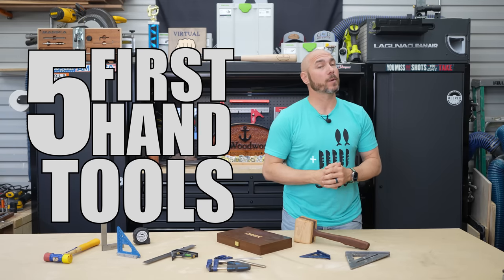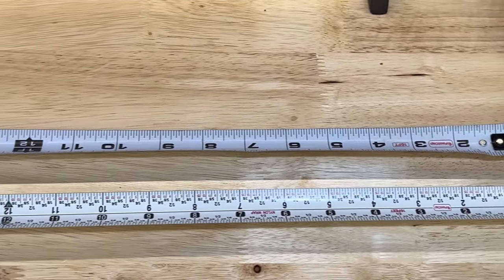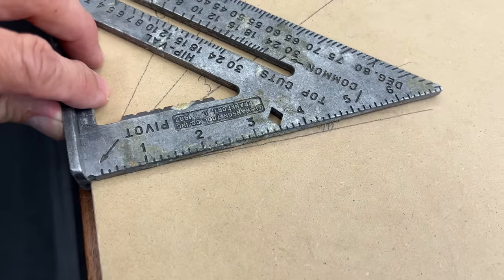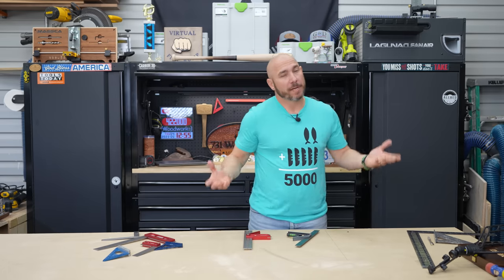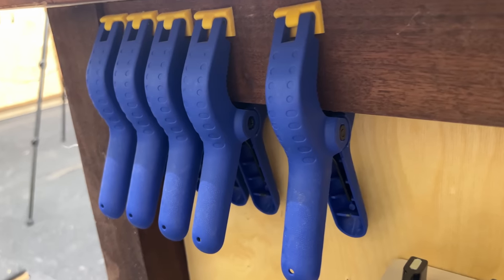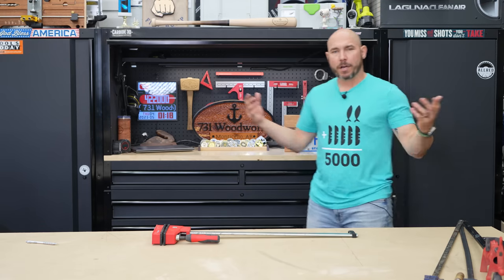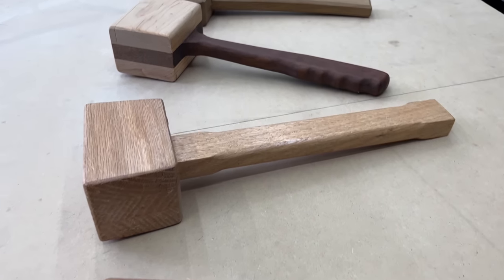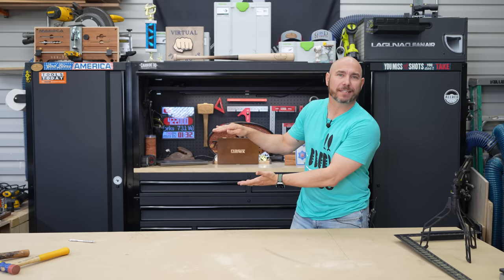The First 5 Hand Tools Every Beginner Woodworker Should Buy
These are the first 5 hand tools, in order, that a beginner woodworker should buy.  This will help you get started woodworking and pick the right tools for your projects.  Knowing the must-have hand tools for woodworking can be confusing when you first start out.  This video is a beginners guide to woodworking tools.

Tape Measures:
Fastcap Tape Measure
Fastcap Left/Righty Tape Measure
Lufkin Tape Measure

Squares:
Swanson Speed Square
Framing Square
Budget Framing Square
Swanson Combination Square
Woodpeckers In-Dexable Square -
DFM Small Square
Woodpeckers Small Delve Square
Small Square Woodpeckers 642

Clamps:
Irwin F Clamps
Jorgensen F Clamps

Chisels:
Budget Chisels
Narex Richter Chisels
3/4" Chisel
1/2" Chisel

Mallets:
Rubber Mallet
Two Head Mallet

Flush Trim Saws:
Small Trim Saw
Dovetail Saw